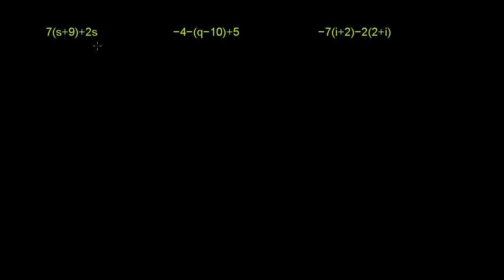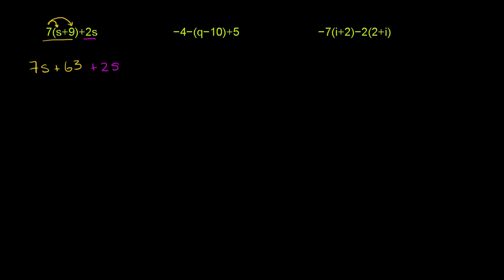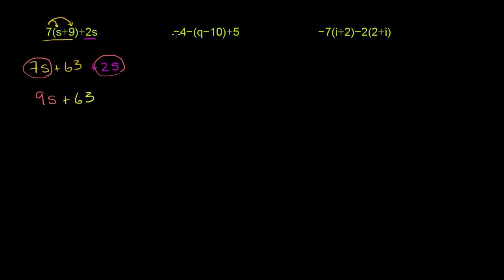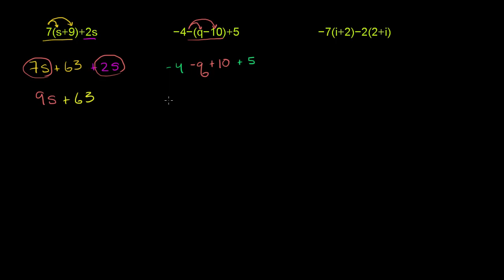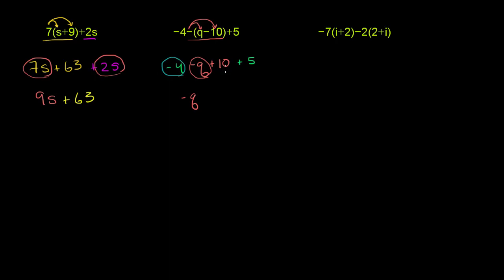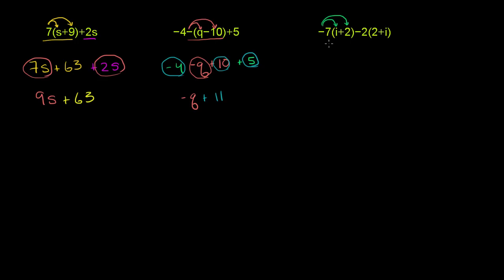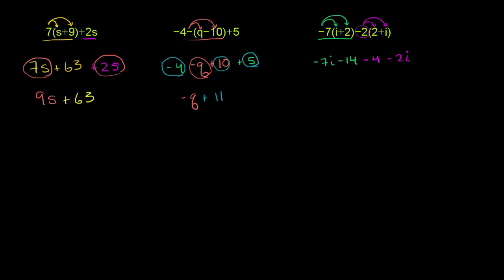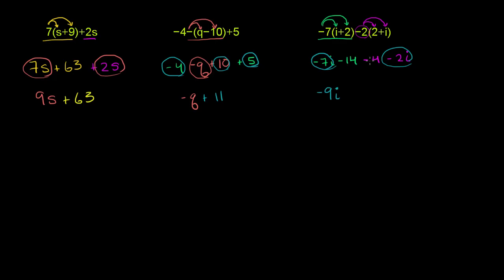Distributive property with variables